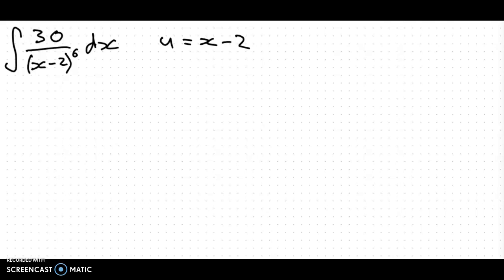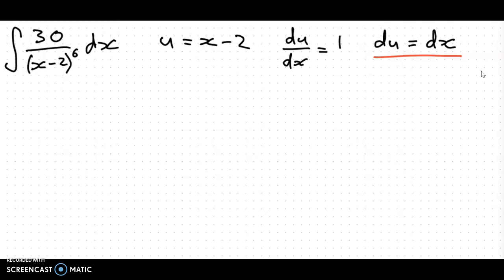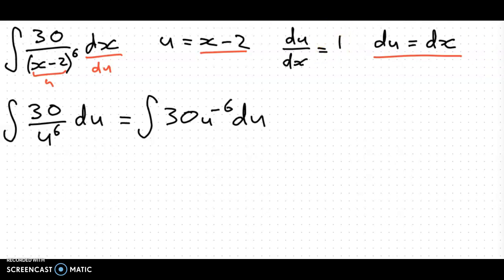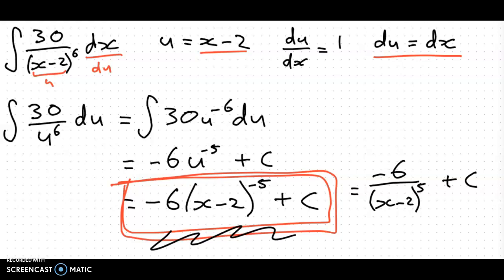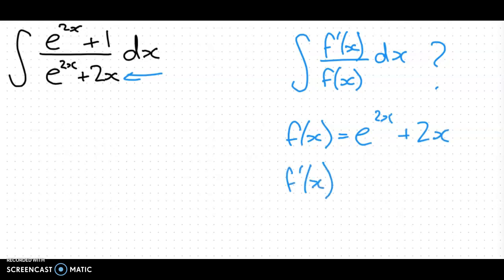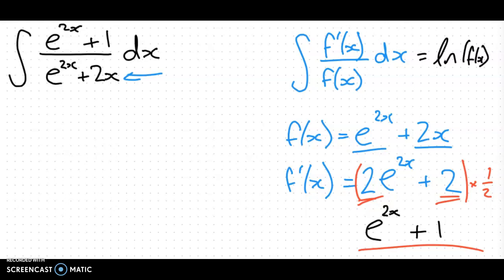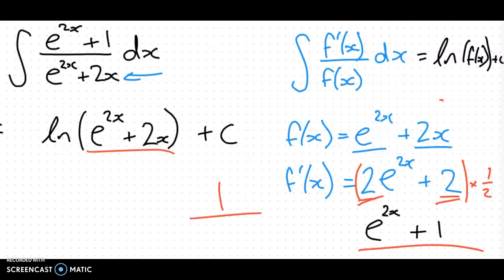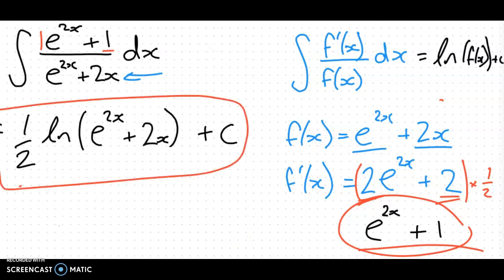Integration by Substituition Question